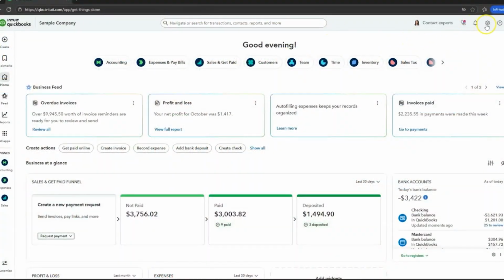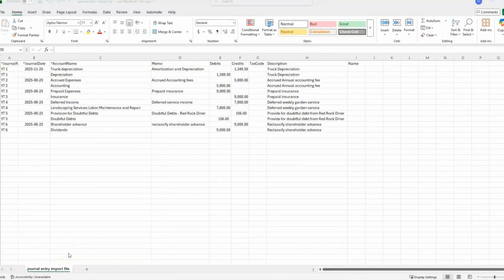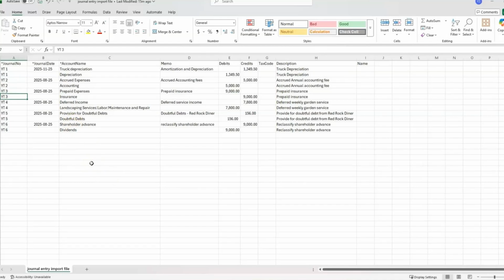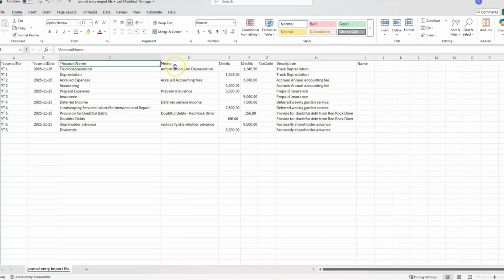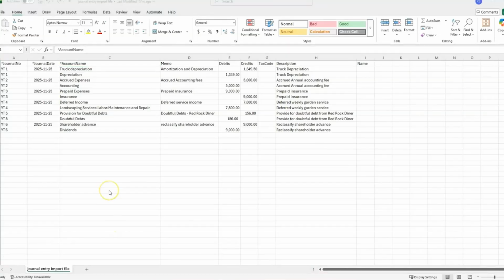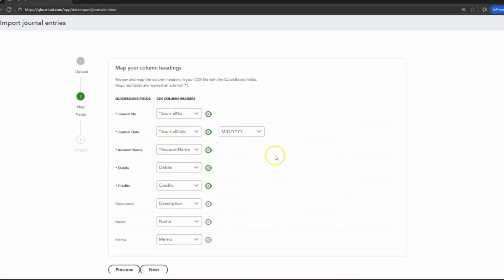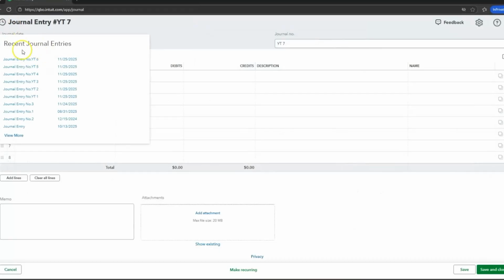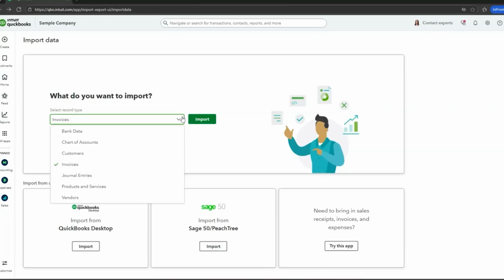Import Journal Entries from Excel Sheets CSV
If your accountant has sent you a spreadsheet of journal entries, or you need to upload multiple adjustments at once, manually entering them into QuickBooks Online can be time-consuming and error-prone.

In this video, I walk you through how to import journal entries into QuickBooks Online using a CSV or Excel file, step by step. You’ll see exactly how to format your spreadsheet, where to upload it, and how to review the entries so you can be confident everything posts correctly.

This method is especially helpful for:

• Year-end adjusting entries
• Accountant-prepared journals
• Cleanup projects
• Large batches of recurring or correcting entries

I’ll also share a few important cautions so you know when journal entries make sense, and when they don’t, to help you avoid common QuickBooks mistakes.

Have questions about journal entries or imports?